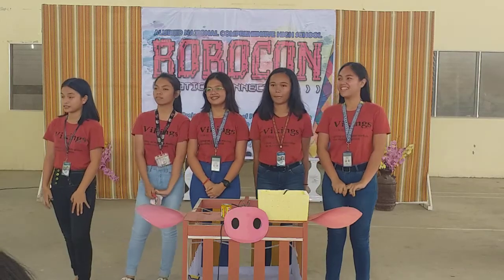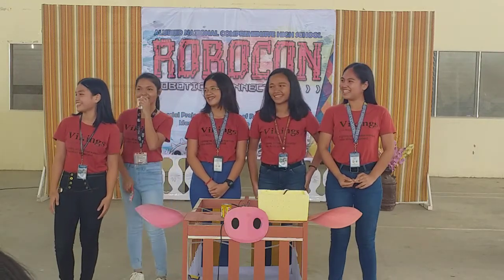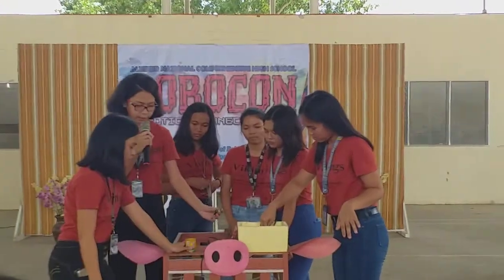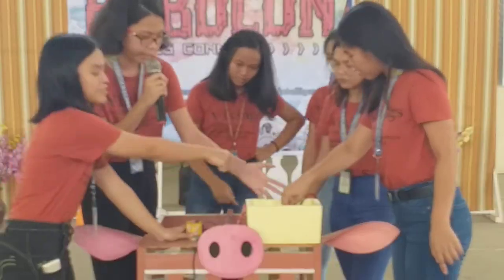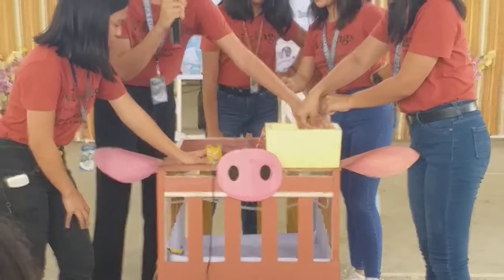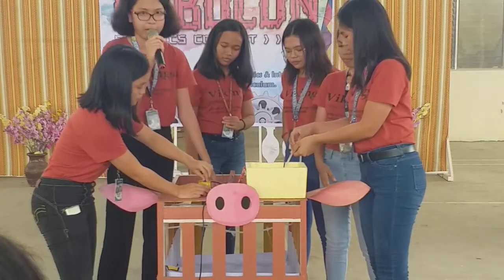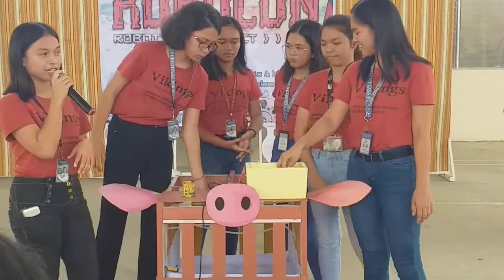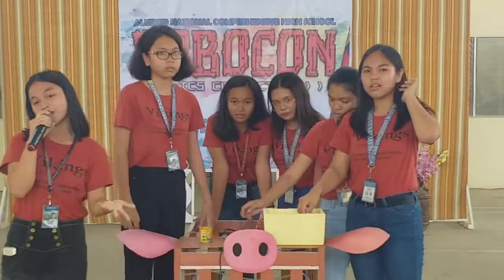ROBOCON: PiggeyPenBot (part 18 of 20)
Sharing all Robotics & Intelligent Machine Projects of our ANCHS STE Programs. It happened last February 2020.

I was thinking to level-up the worth and value of my student Projects, so my idea is to organize and establish a small event gathering here at ANCHS that is called ROBOCON: Robotics Connect.

"A special program presentation of Robotics & intelligent machine of ANCHS STE Grades 9 and 10"

it was the 1st ever Robotics Exhibit and Showcasing the brilliant creation and engineering projects they made.